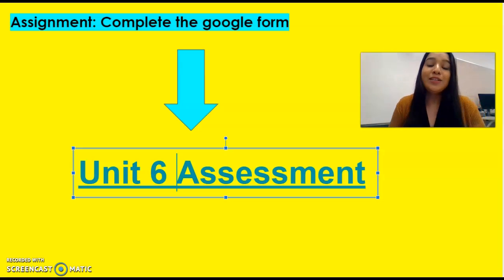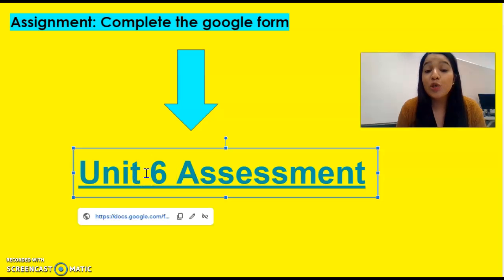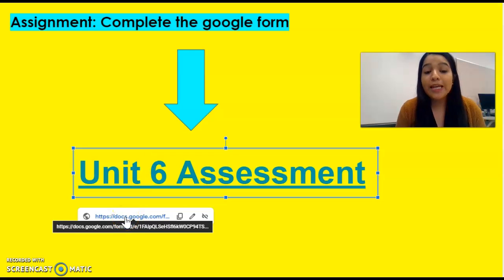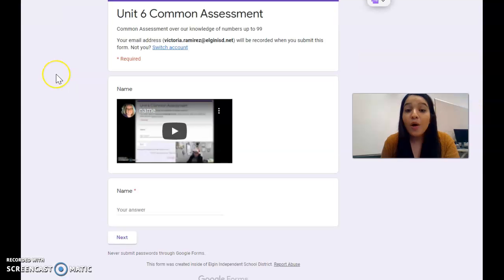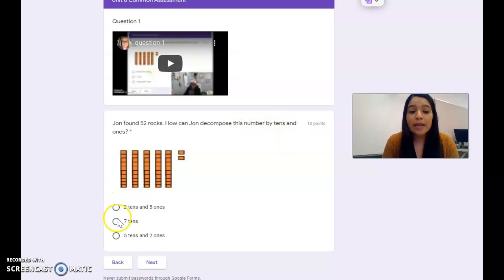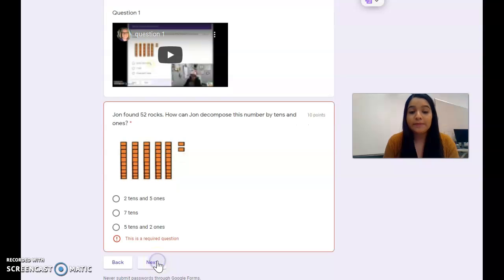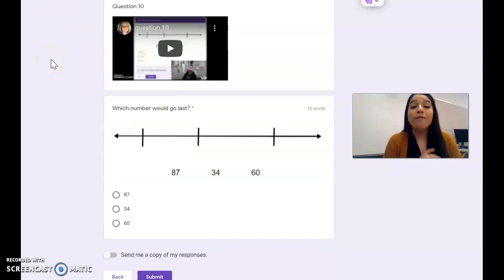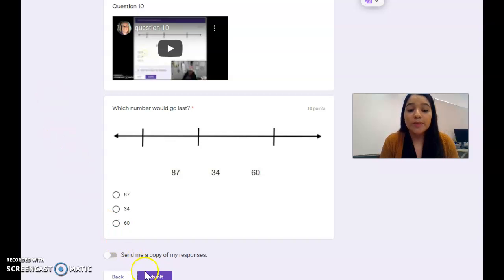math 12/17 part 2